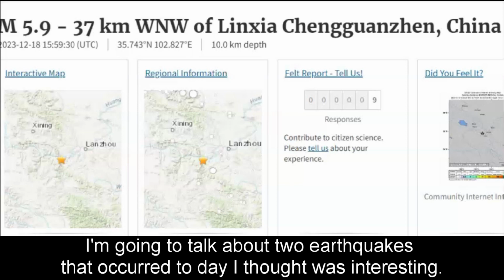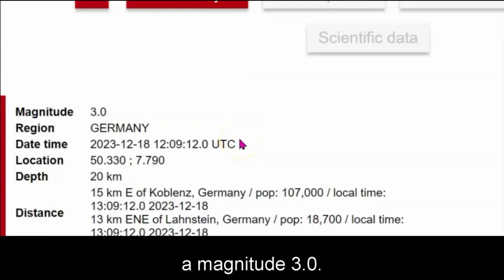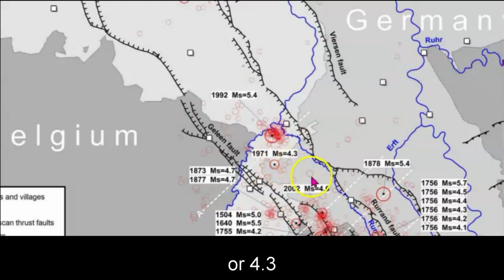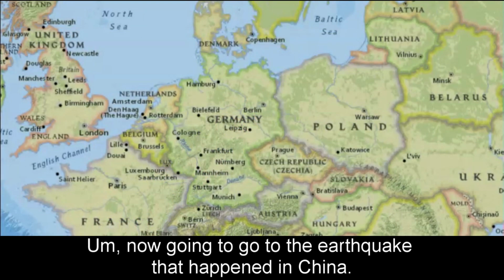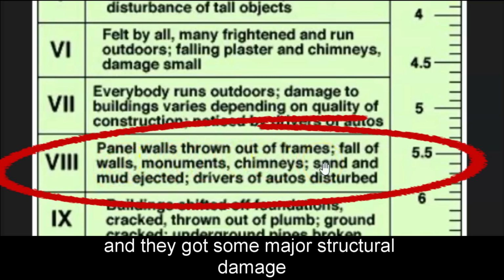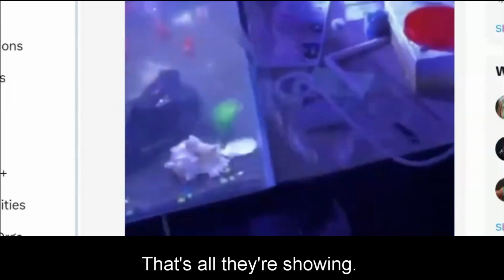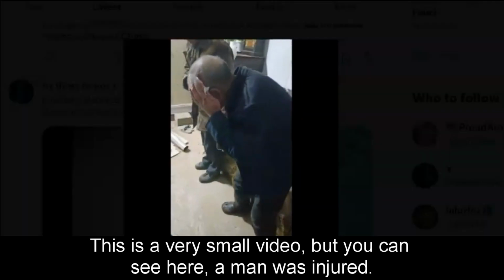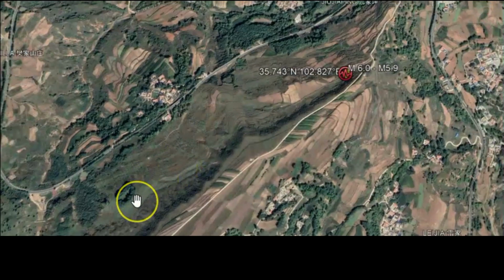Damage and Deaths, Earthquakes M 6.1 China and M 3.0 In Germany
Link to other channel
MaryGreeley News777